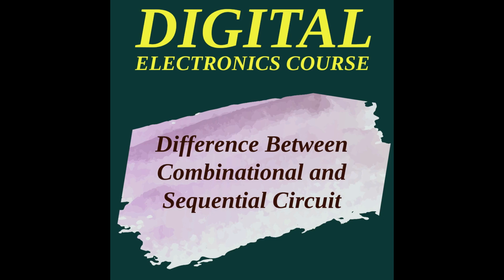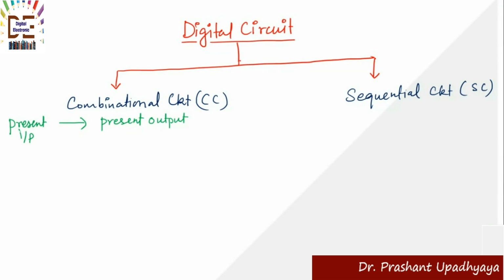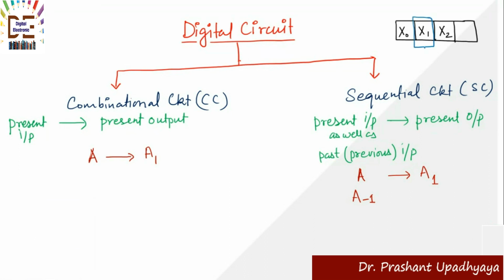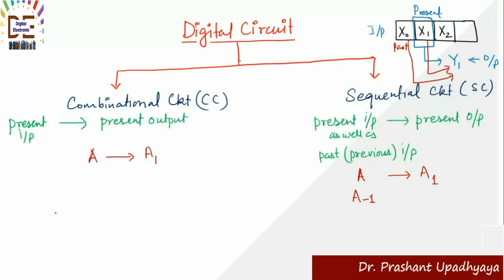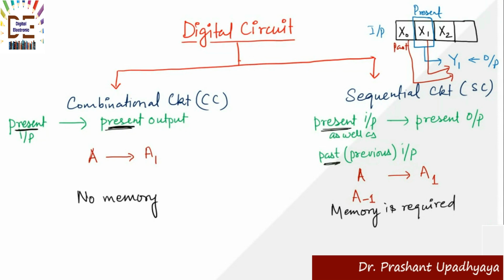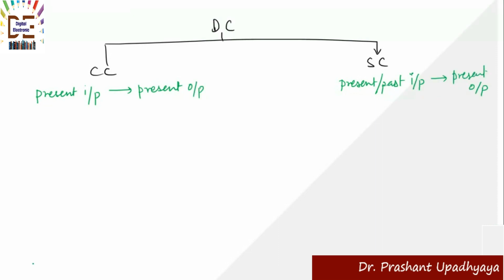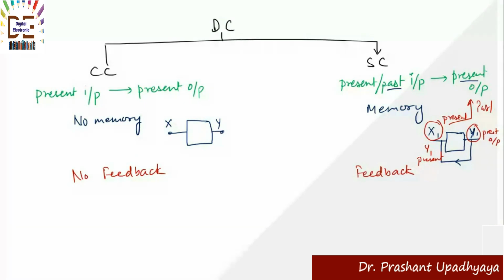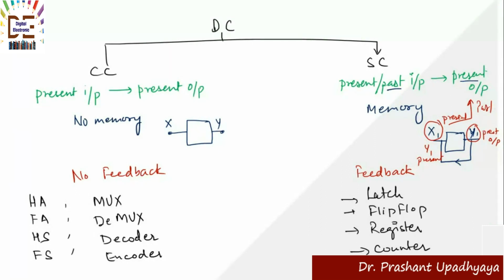Exploring the Difference between Combinational vs. Sequential Circuit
In this captivating video, we delve deep into the endless clash between Combinational and Sequential Circuitry. Join us as we explore the fundamental differences, advantages, and applications of these two intriguing digital circuit architectures.

Unveiling the concepts behind combinational circuits, we unveil their ability to produce an output completely determined by the present input. Witness how they effortlessly accomplish an array of tasks, such as arithmetic operations, binary decoding, multiplexing, and more. Discover their power in instantaneously processing information without relying on any previous states.

Prepare to be amazed as we transition to the realm of sequential circuits, where the element of time becomes an essential component. Dive into the wonders of flip-flops, registers, and counters. Witness the magic of memory and the ability to retain and utilize information from previous states. Uncover the brilliance of sequential circuits, which excel in applications like data storage, synchronization, complex arithmetic, and even building processors.

We shed light on the battle between these circuit variants, outlining scenarios where one shines over the other. Embrace the synergy achieved when integrating both types, harnessing the strengths of each to design intricate systems that seamlessly combine instant processing and intelligent memory utilization.

With our expert explanations, visually stunning examples, and real-life analogies, you'll gain a comprehensive understanding of these contrasting circuits.

Don't miss out on this informative and thought-provoking video that will empower you in the realm of digital circuit design. Watch now and join us in Exploring the Battle of Combinational vs. Sequential Circuitry!